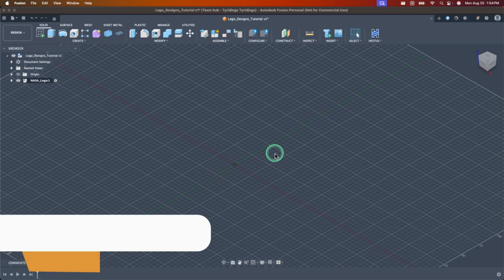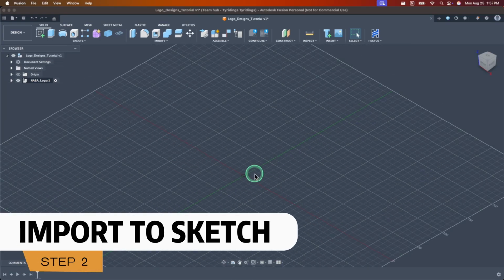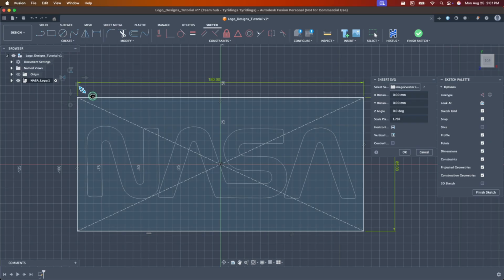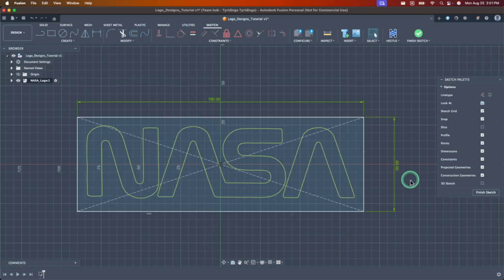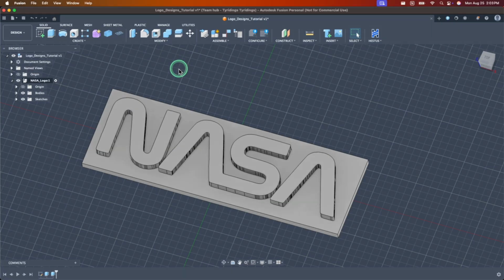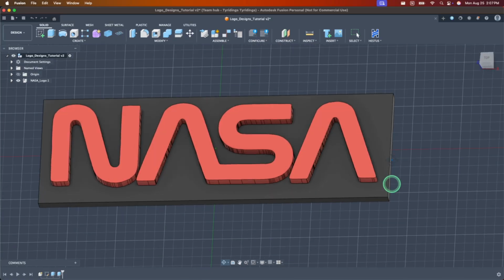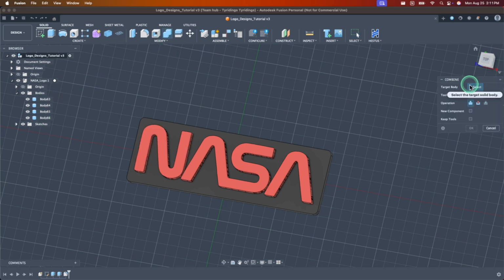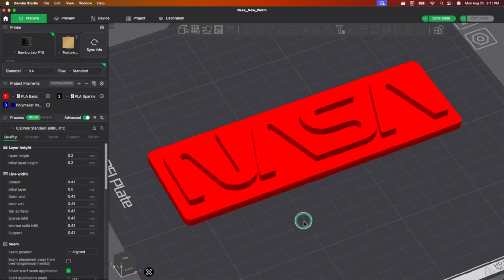Fusion Hack to Design & 3D Print Any Logo Fast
In today’s video, I run through a brief overview of how to create fun custom branded designs with your favorite logos in Fusion, perfect for 3D printing!

🧰 TOOLS/PRODUCTS I USE:
Hatchbox PLA
Dual Color PLA
Hex Driver Set
Pocket Utility Knife
Filament Dryer

Hi, I’m Ty! I test spacecraft as an engineer with a large aerospace company, but my real passion lies in teaching others engineering design tips and other topics I’ve found incredibly helpful when it comes to designing my own projects on the side. Feel free to browse my videos and blog for content to help you become more productive with your own projects!

⌚TIMESTAMPS
0:00 - Intro
0:29 - Find Logo
1:40 - Import to Sketch
4:32 - Sponsor
5:55 - Modify Appearance
7:03 - Prep For 3D Print
9:43 - Outro

(P.S. some links give a kickback to the channel, at no charge to you!)